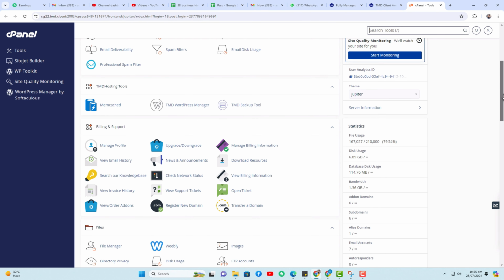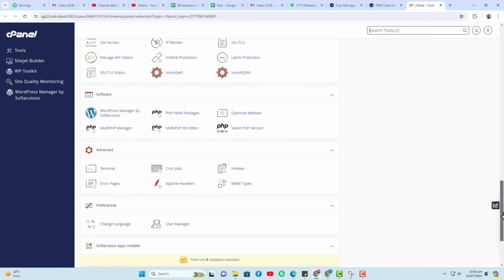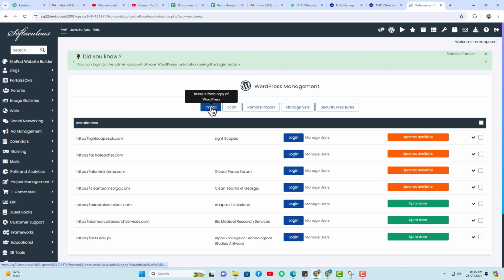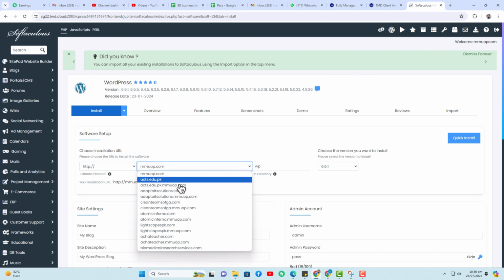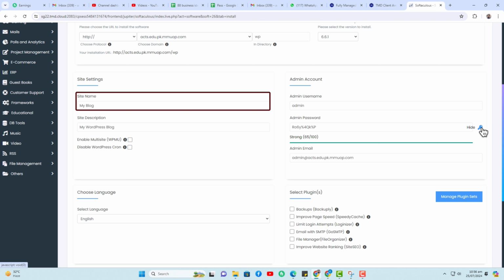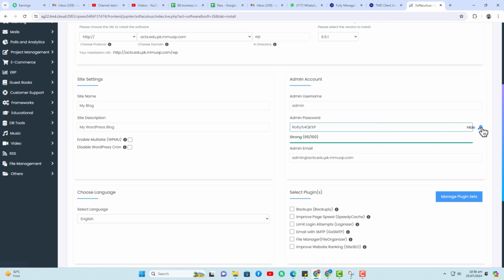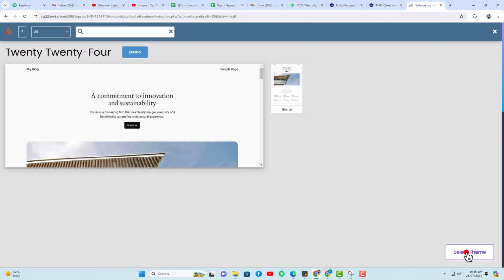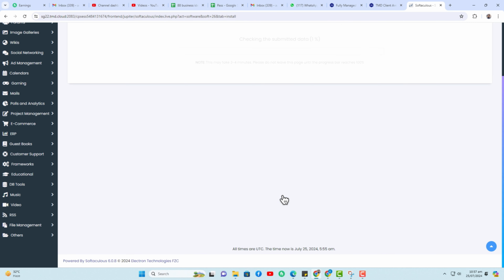How To Install WordPress In CPanel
How To Install WordPress In CPanel | Learn how to install WordPress in cPanel with this easy tutorial. Follow along step by step to get your website up and running in no time!

Time Stamps
0:00 Intro How To Install WordPress In CPanel
0:09 How To Install WordPress In CPanel
1:00 Final How To Install WordPress In CPanel